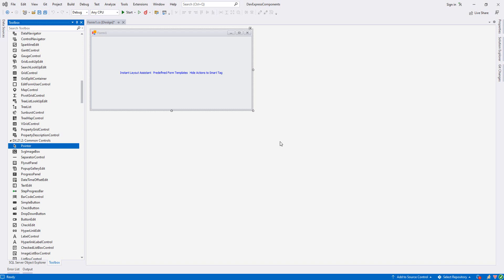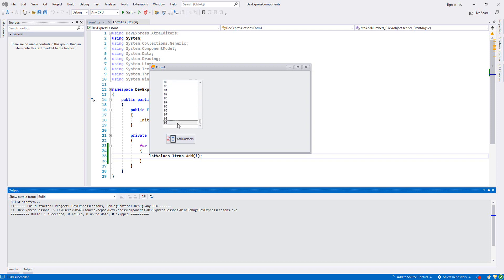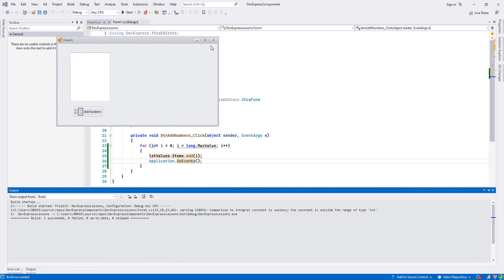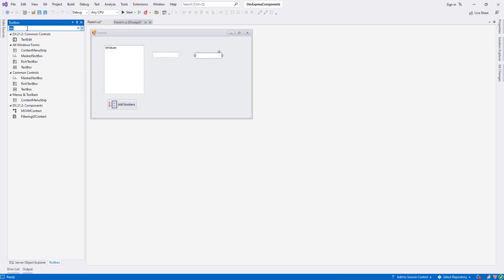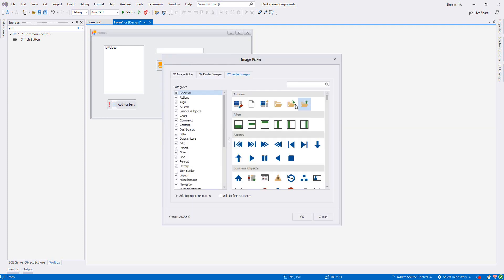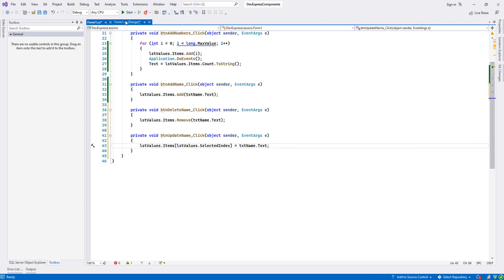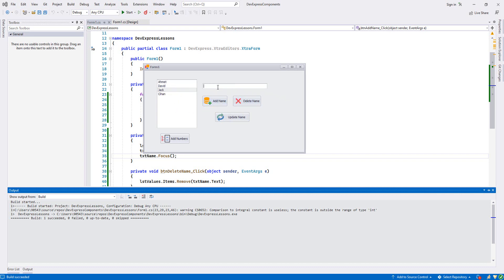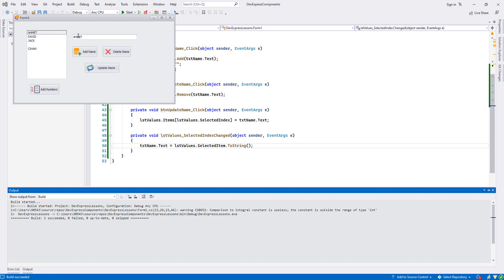8.) ListboxControl in DevExpress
ListboxControl in DevExpress